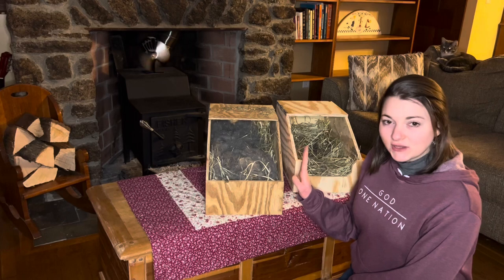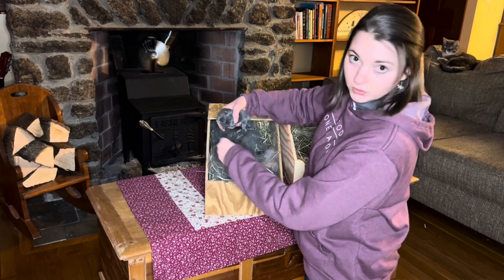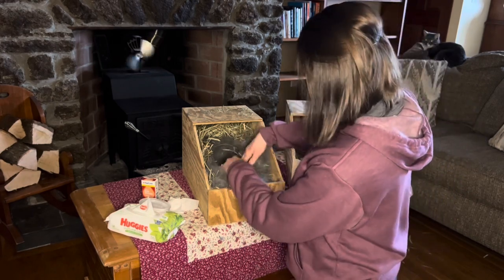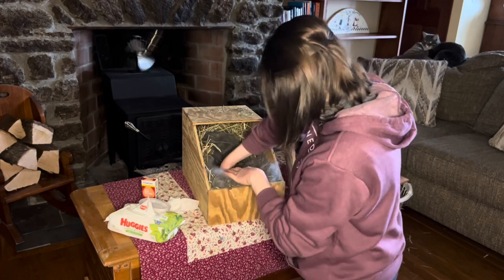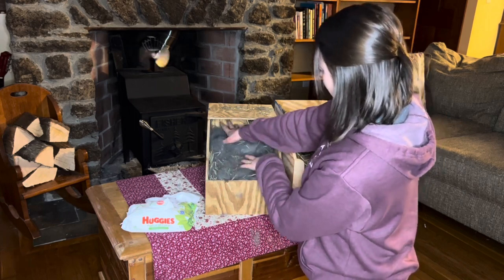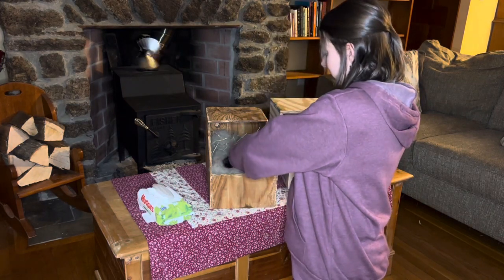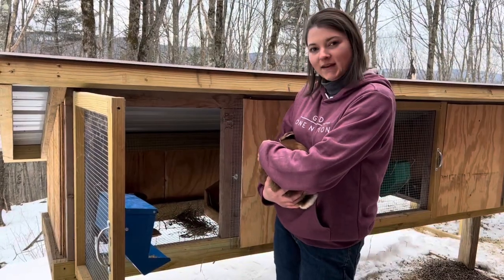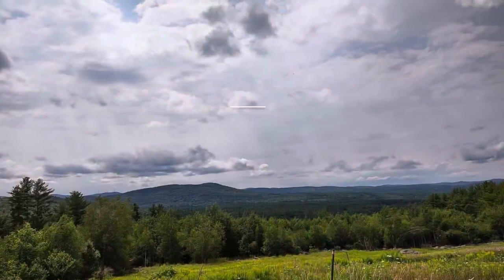First Peak at our Baby Silver Fox Rabbits